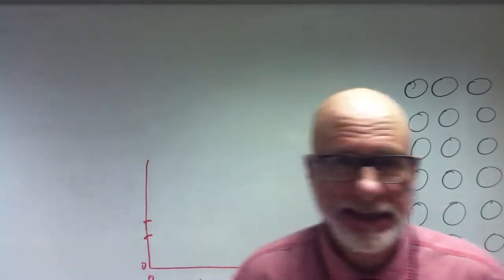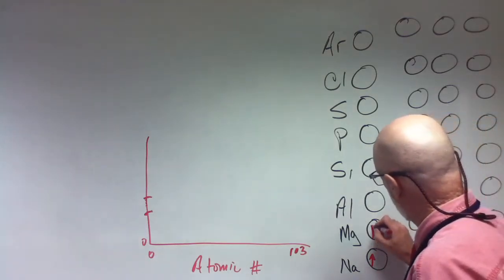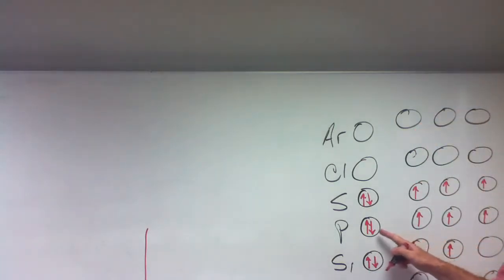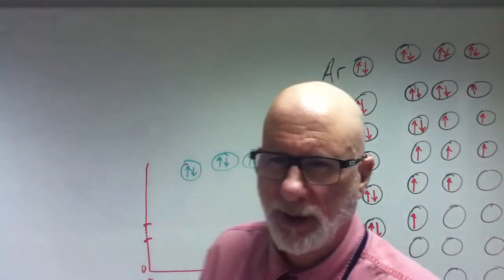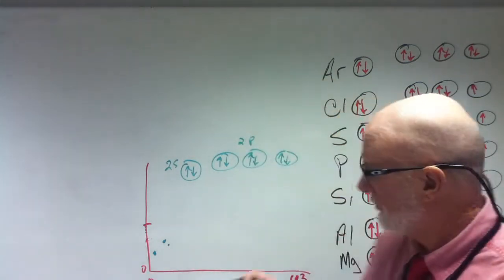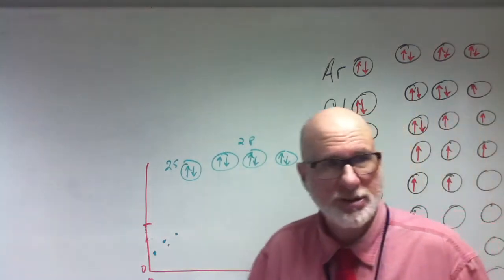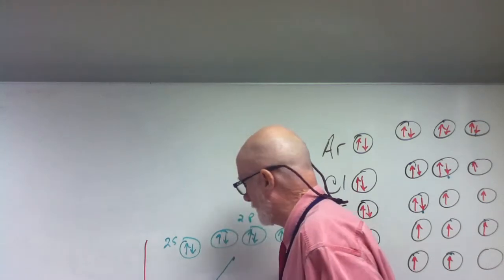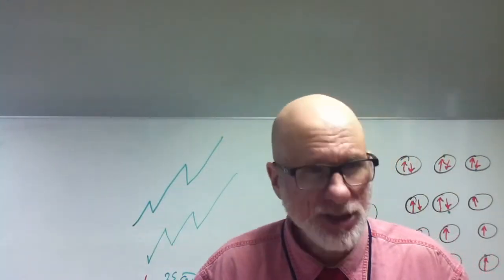Ionization Energy Part I 2Nov14